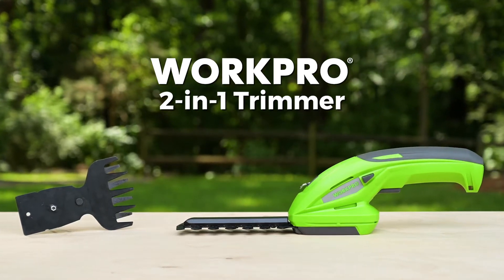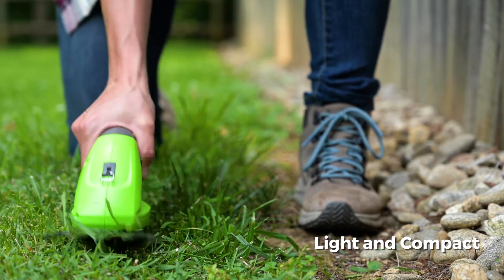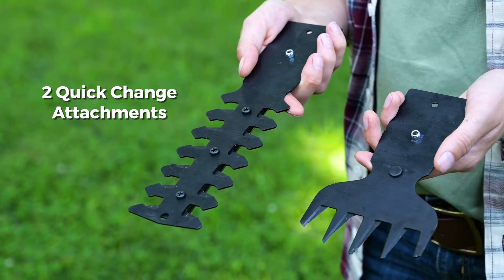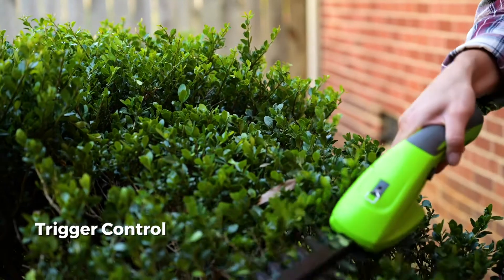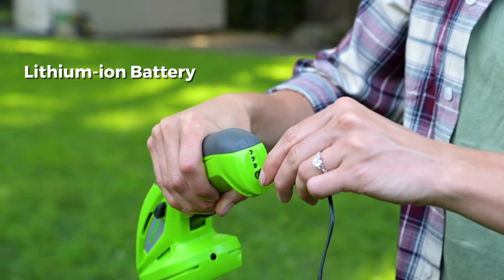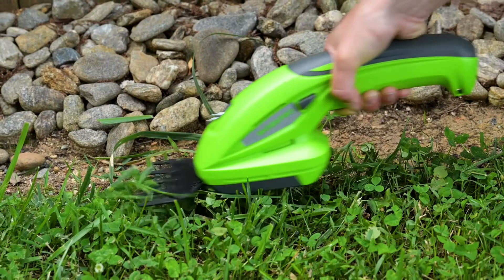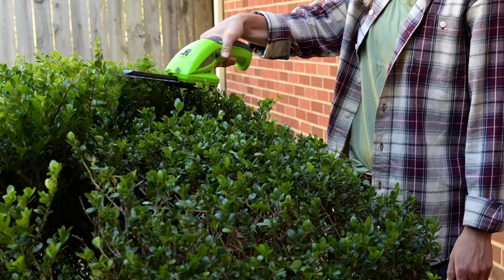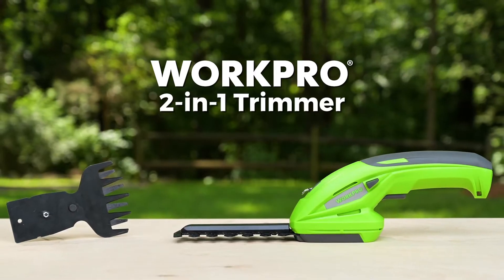WORKPRO® Tools | 2-in-1 Cordless Grass Shear + Shrubbery Trimmer🌱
Introducing the WORKPRO® Tools 2-in-1 Cordless Grass Shear + Shrubbery Trimmer🌱

Item: W125014A

𝗦𝗽𝗲𝗰𝘀
🌿 Rechargeable! 7.2V lithium-ion battery.
🍃 Safely & easily swop between shear and trimmer blade attachments.
🌱 Includes child safety lock and security key.
🍀 Easy one-handed operation; Only 1.04lbs.